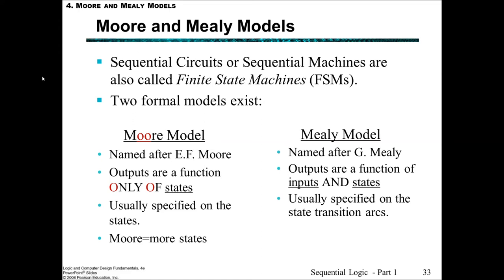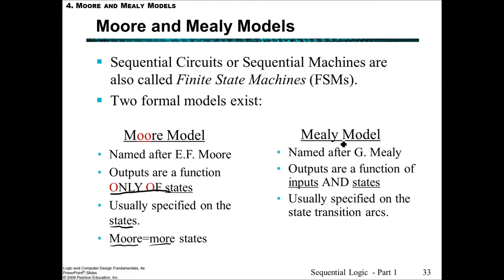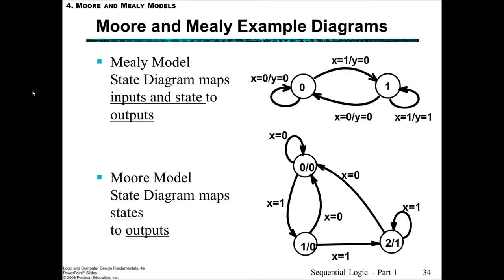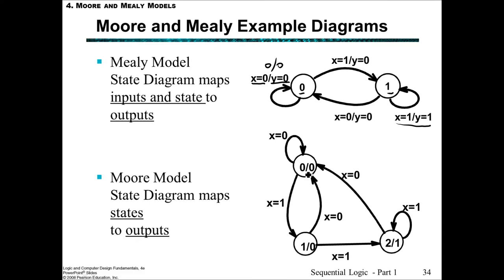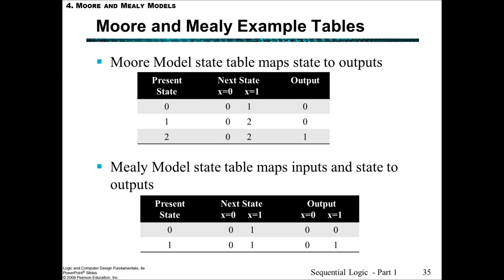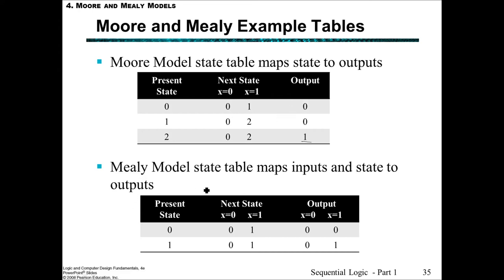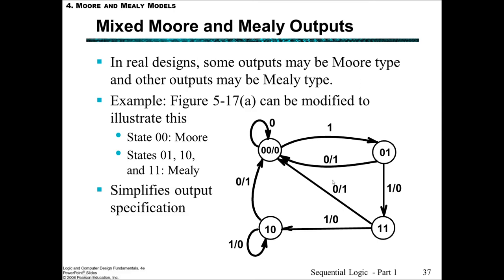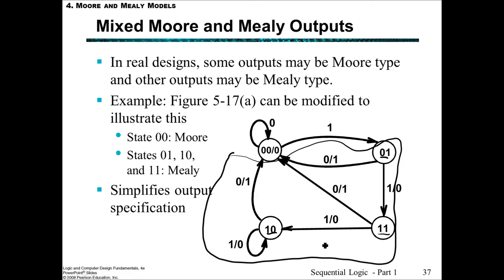Lecture 4.4 - Moore and Mealy Models (Mx1)